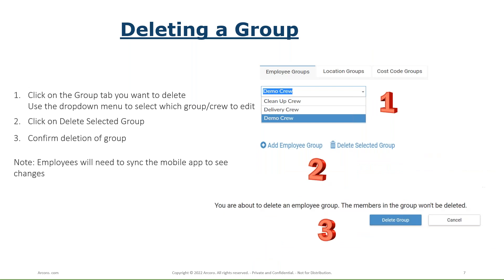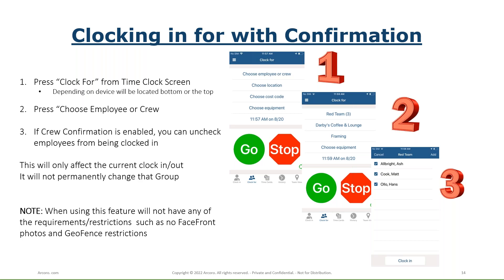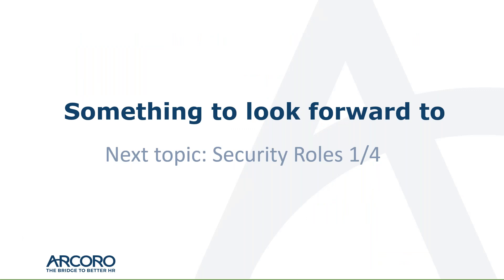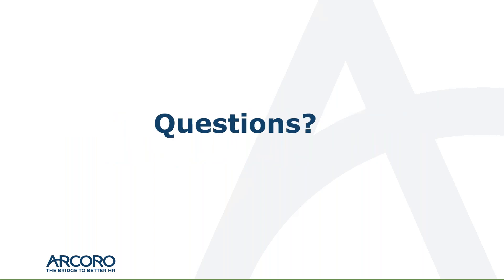Exaktime tutorial - tracking employees in crews and groups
In this video, we'll demonstrate how to leverage ExakTime's powerful features to organize and manage your workforce seamlessly.

Join us as we navigate ExakTime's user-friendly interface and unveil the steps to create, manage, and monitor employee crews and groups. Whether you're a supervisor coordinating team projects or a manager optimizing scheduling, this tutorial is your roadmap to a more streamlined and organized workforce management.

Let's dive into the world of efficient workforce tracking with ExakTime!